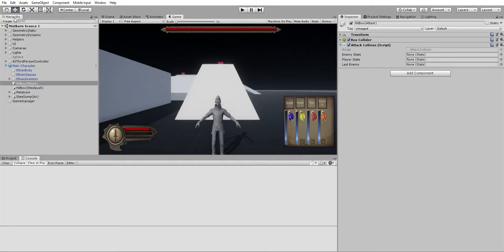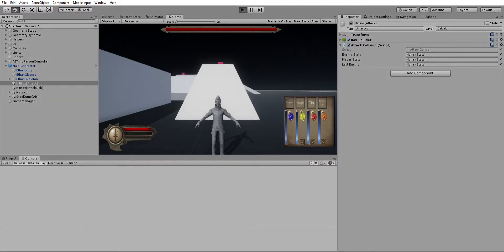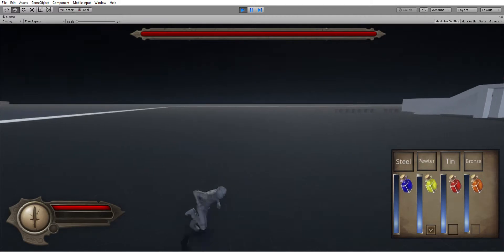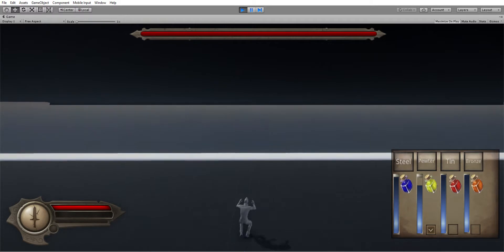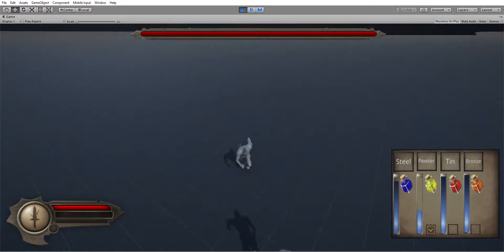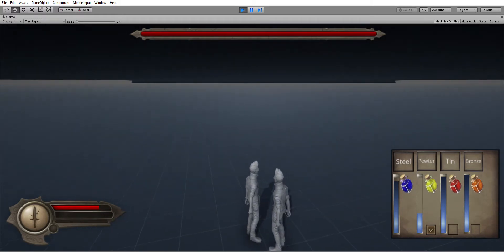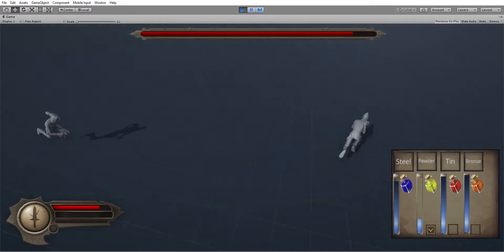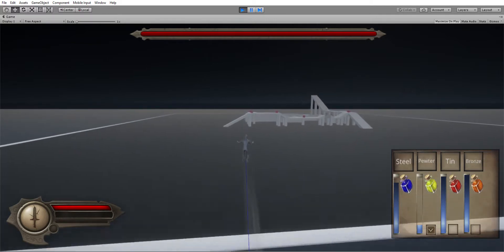(Unofficial) Mistborn In Unity Ep 7 |PewterArm Enemies !!!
Creating a misting AI characters pewterArm/Thug

I decided to create a game based on one of my favorite book series. I thought it would make a pretty cool game. Check it out. This is a fanmade project with no profit or money involved. I’m saying this because I don't want to be sued or get a take down notice. It's just a fanmade project so whoever does own mistborn, be cool and don't sue me bro. I don't make any money from this and I'm not selling the game.